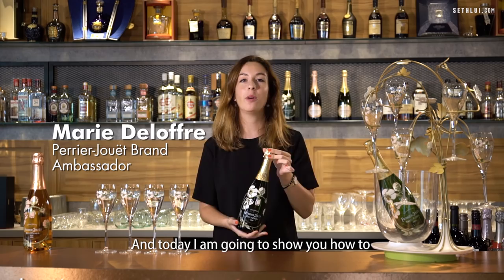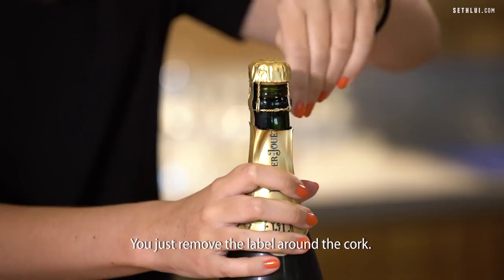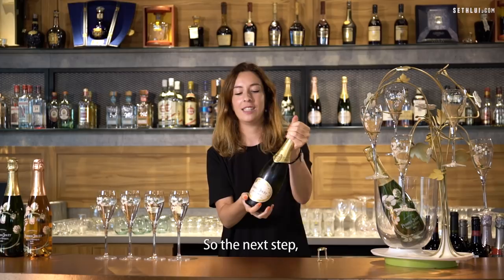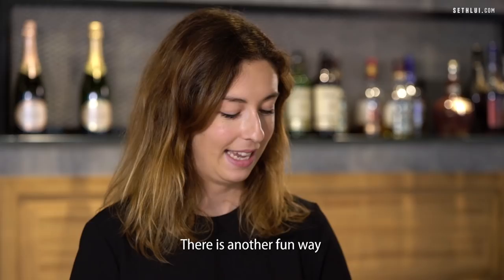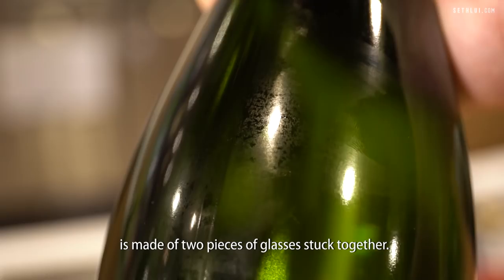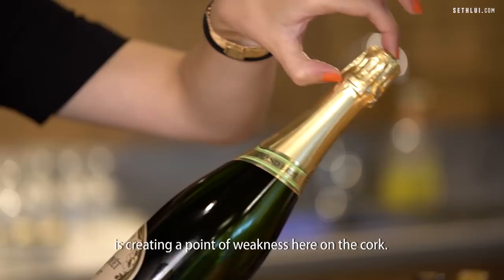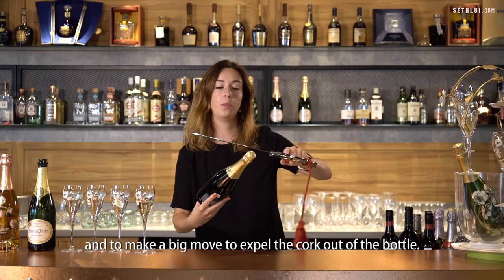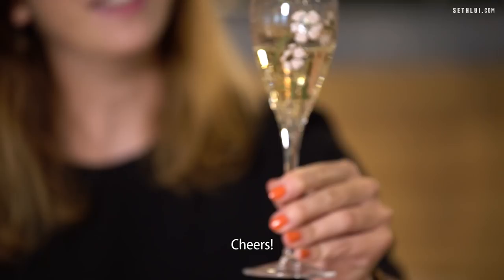How To Open A Champagne Bottle With A Saber/Knife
Here are two proper ways to open and enjoy a bottle of Champagne Perrier-Jouët. I say go with the fancy way with a Saber. But first, you'll need to get a champagne saber. Or any large knife actually.